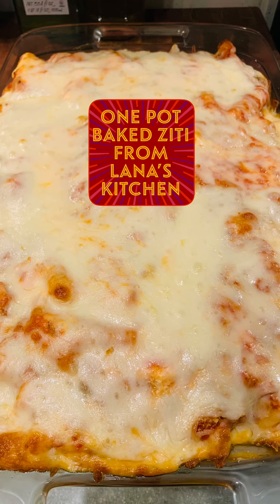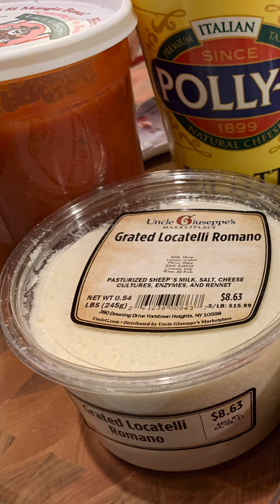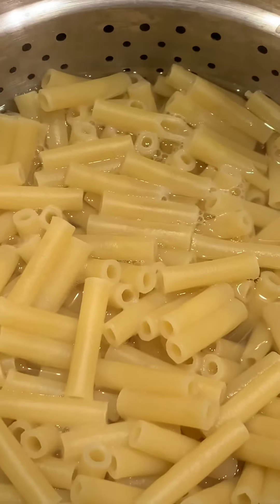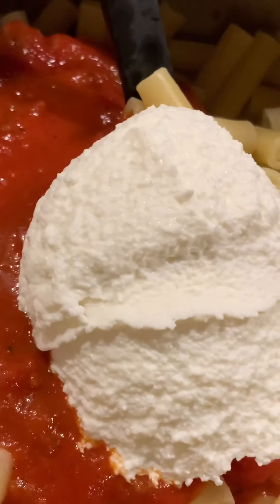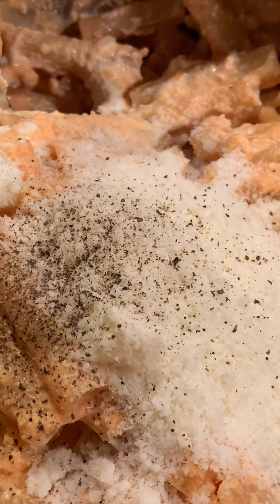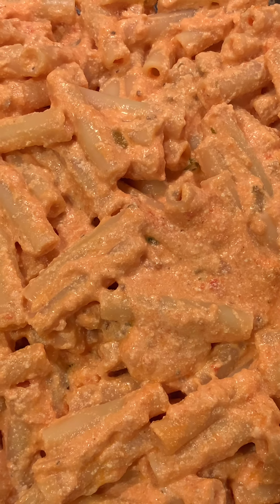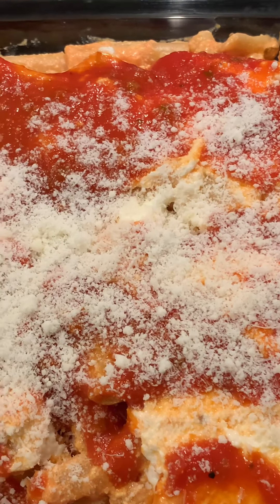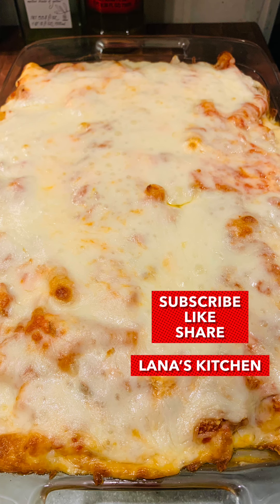Baked ZITI Recipe | Easy One Pot Baked Ziti | Lana’s Kitchen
Baked Ziti Recipe

2lbs cut ziti pasta (any brand)
1 quart prepared sauce (meat or marinara)
32oz ricotta cheese
1-8oz bag shredded mozzarella cheese
4-6 tblsp grated locatelli cheese
Salt and pepper to your taste
2 tsps garlic powder